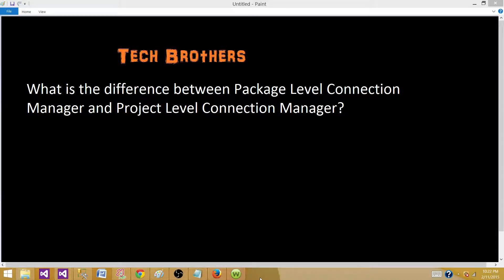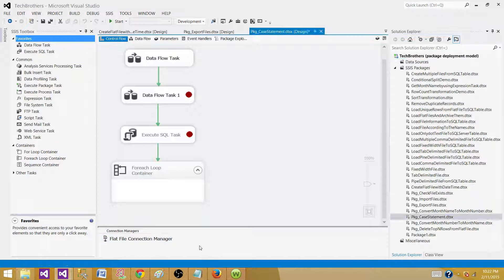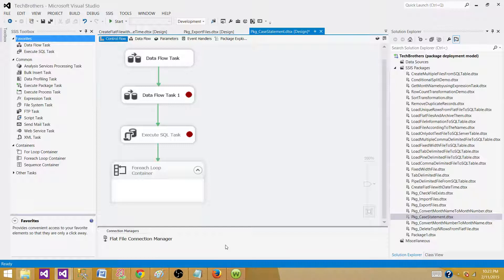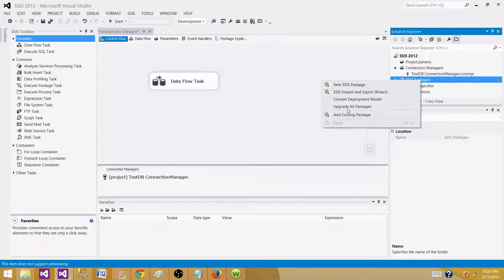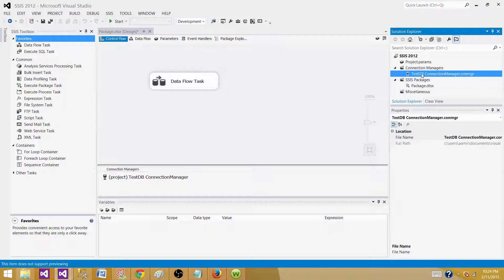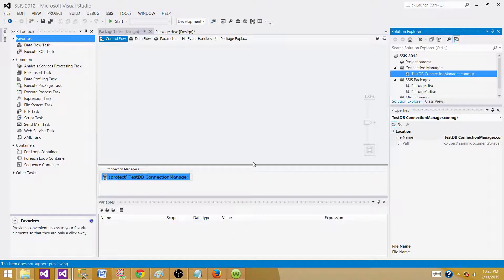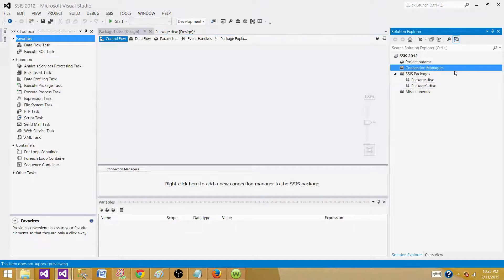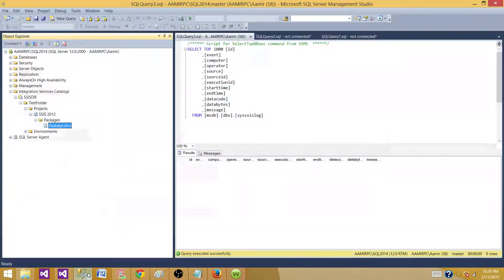SSIS Tutorial Part 149-Diff between Package Level and Project Level Connection Manager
In this video you will learn What is the difference between Package Level Connection Manager and Project Level Connection Manager in SSIS.

This video can be used to answer SQL Server Integration Services Interview Question "
What is the difference between Package Level Connection Manager and Project Level Connection Manager?"